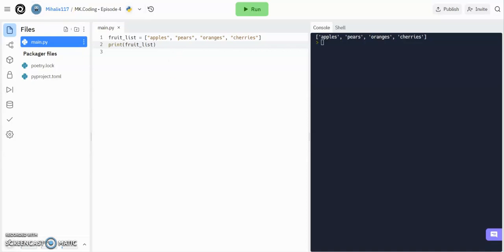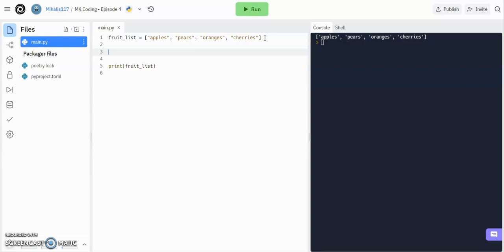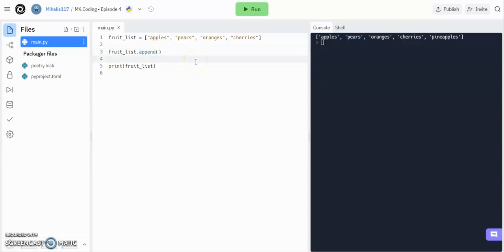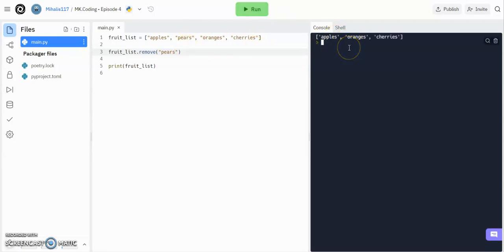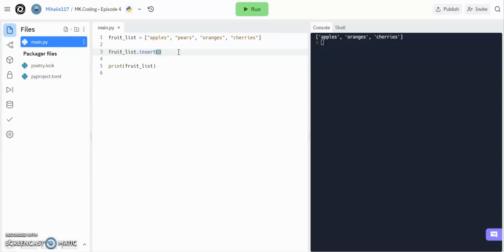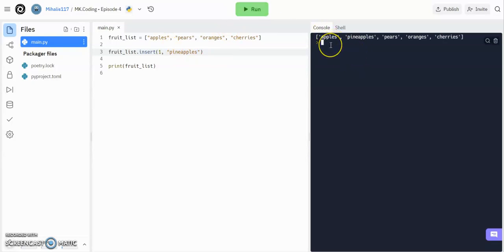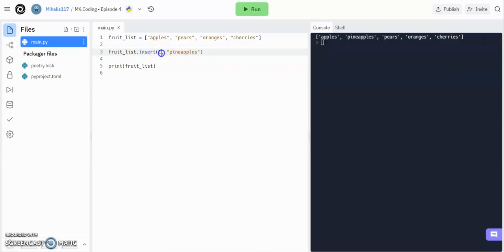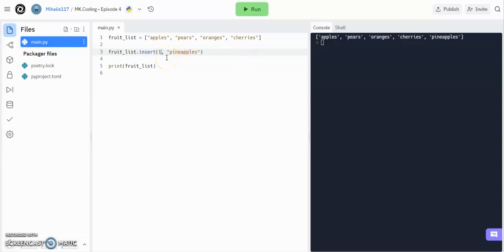MK.Coding - Lists (Part 2)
Welcome back!

In this video Mihalis reviews the three concepts of lists: append, remove, and insert.

The recording was made with Screencast-O-Matic. We also utilized Replit in order to present the Python code to you guys.